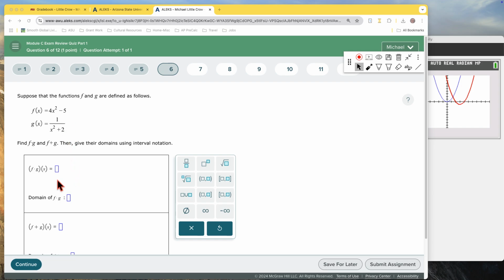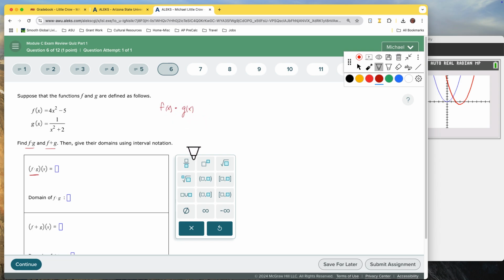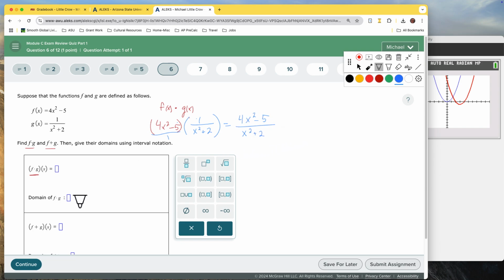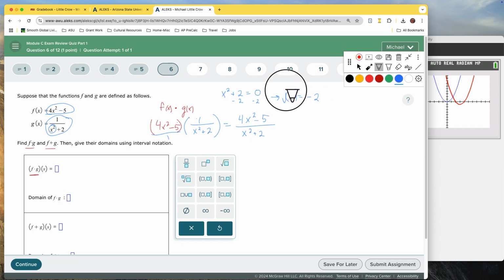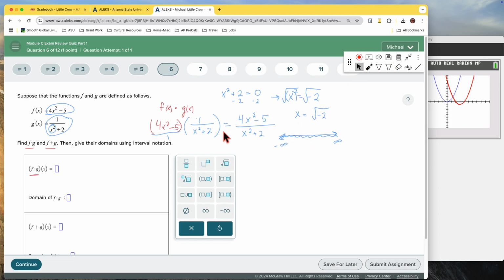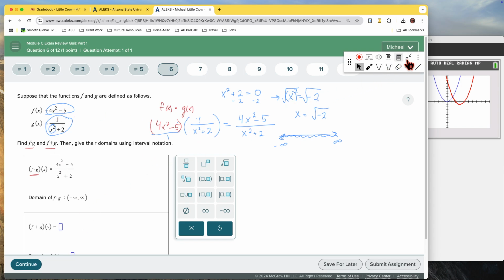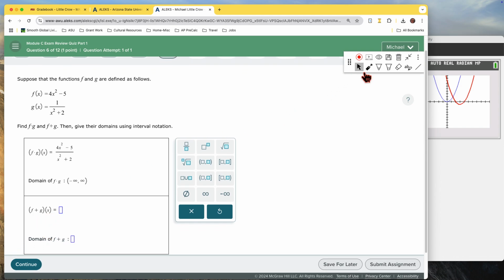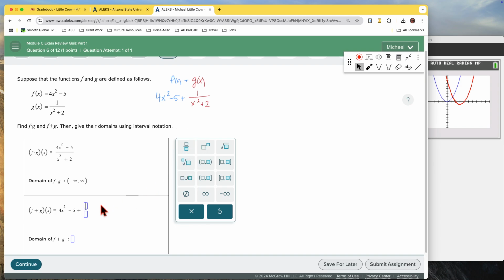MAT 117 Mod C Review 1 Q06